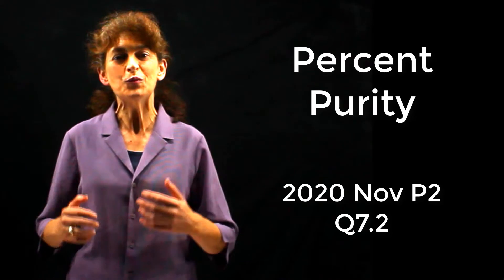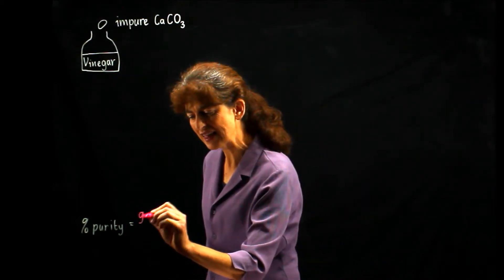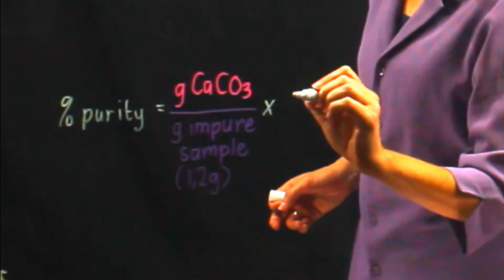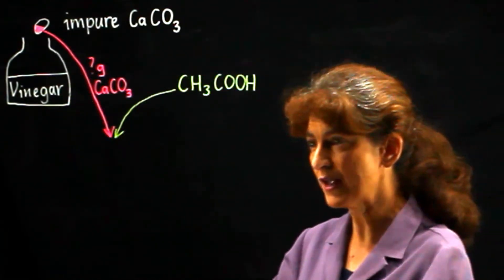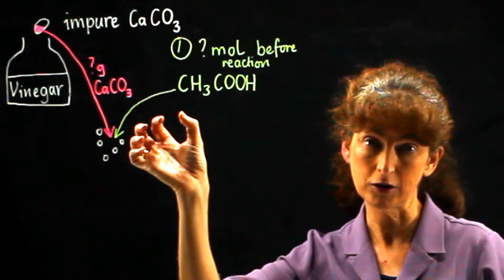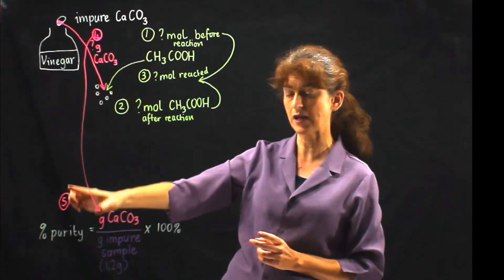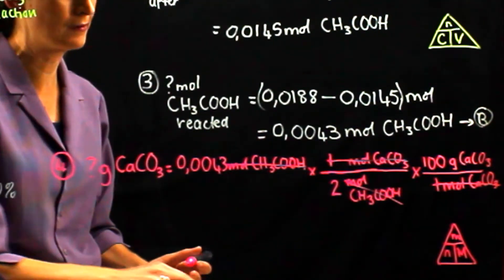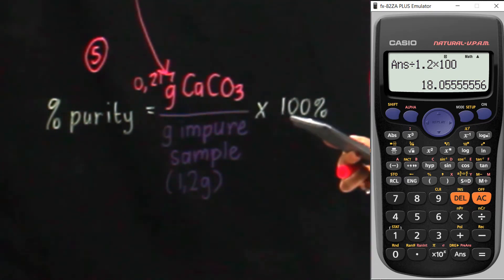Percent Purity | Acid-Base | Exam Question